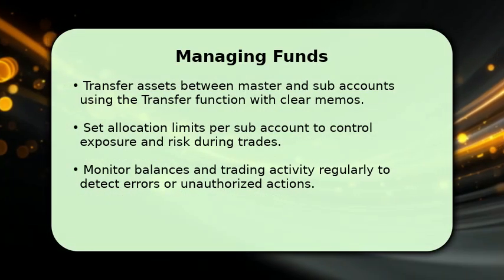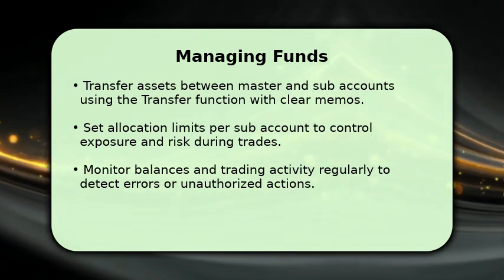How To Use Binance Sub Account (Only Way)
How To Use Binance Sub Account (Only Way) | 🧦 Life’s too short for cheap socks — go Darn Tough with a lifetime warranty ▸

In this video, we will cover the step-by-step process of creating and using a sub-account on Binance. A sub-account is a separate account within your main Binance account that allows you to manage multiple wallets and trading accounts under one roof. This feature is particularly useful for traders who want to isolate their risk or manage different types of assets separately.